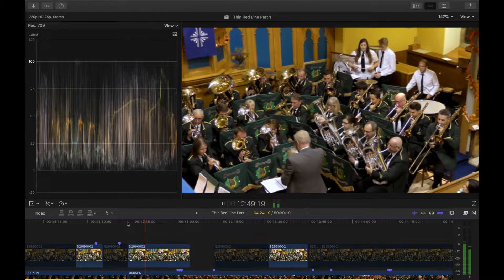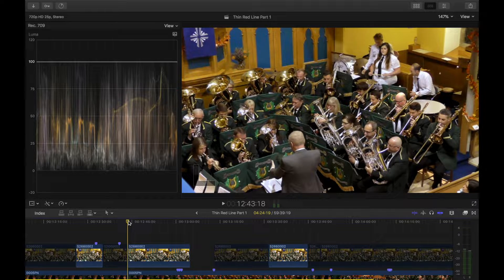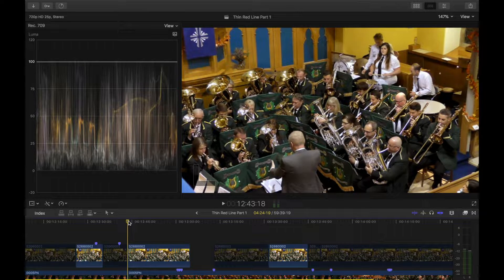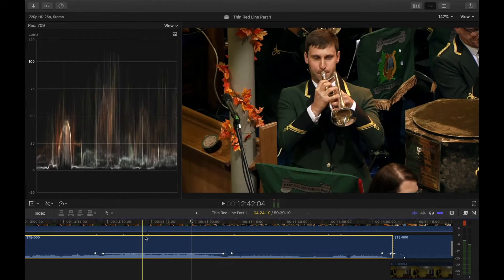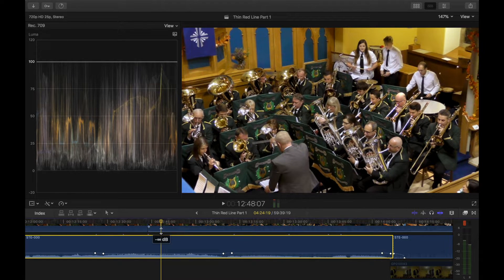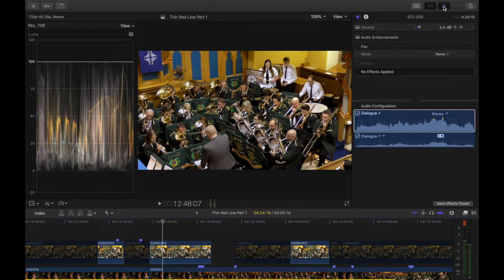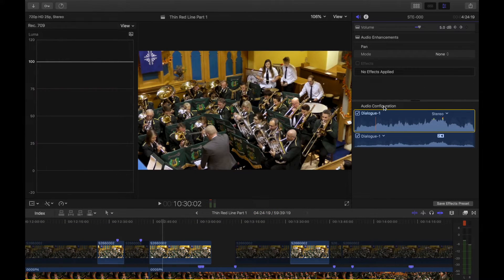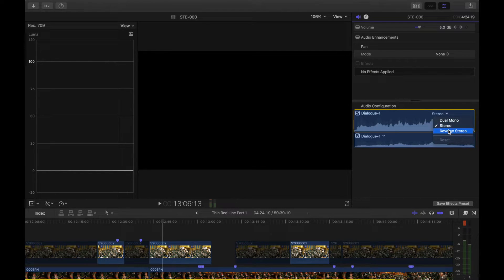How to Reverse The Stereo on FCPX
How to Reverse The Stereo on Final Cut Pro X